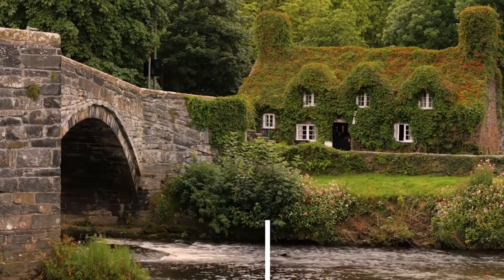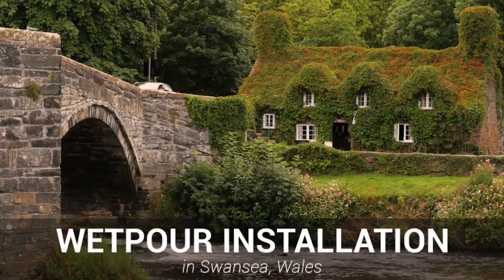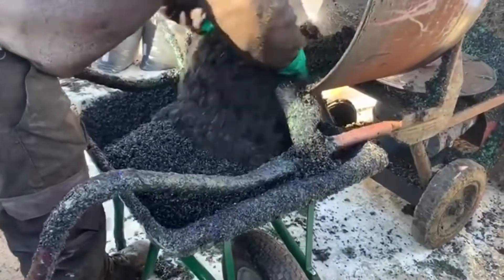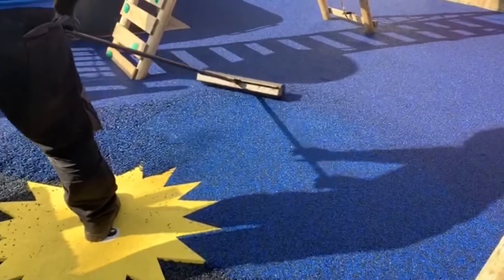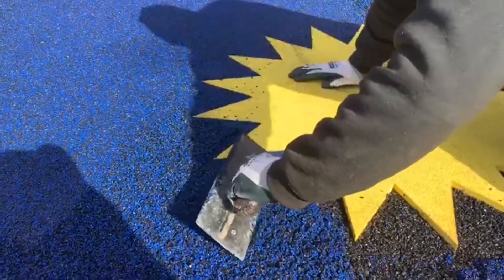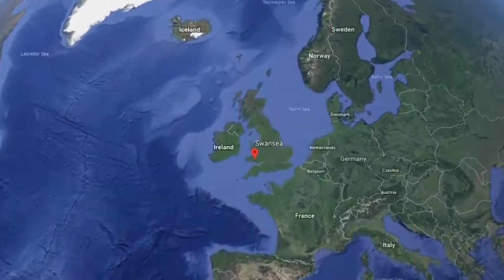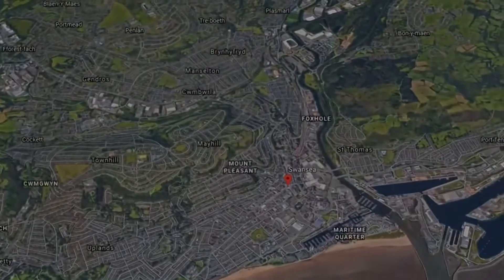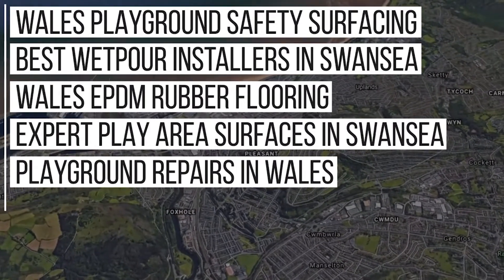Black Wetpour With Green Fleck Installation in Wales | Wetpour Surfacing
When looking to install wet pour surfaces, there are a few vital steps you must take. This is to ensure you get a smooth, continuous surface that is suitable for children to play. We have many years experience installing soft fall safety surfaces in the UK. Soft Surfaces have been creating vibrant play areas since 1997.

A variety of colours and graphic designs can be installed within the wetpour surfacing to create a bespoke play area surface which is unique to the particular school, nursery or public recreational area.

We aim to keep the costs of the installation as low as possible. However since we only make use of premium materials there may be cheaper contractors out there, although they might not be able to offer the same quality installations as we can offer.

You’ll need to consider a number of factors during the wetpour construction planning. Most sports and play surfaces require a well draining sub base and it is therefore key to determine how and what your specific site requirements are. Wet pour safety surfacing is a porous system and we need to lay it onto a free draining sub base.

The surfacing of the wetpour construction consists of a two tier system. This begins with an SBR rubber base course which provides the impact absorption and can come in a range of depths. The depth of rubber which is installed will depend on the Critical Fall Height requirements of any equipment in the playground.

The wearing course layer comes in either black or colour EPDM rubber crumb. We’ll mix this together with a polyurethane binder and screed it onto the playground surface. You can simply fill in the enquiry form on this page, we’d love to hear from you.

TIME STAMPS

00:00 - Intro
00:12 - Before Wetpour Installation
00:35 - 20 Years Experience
00:46 - Wetpour Explained
01:18 - Wetpour Installed
01:28 - Wetpour Related Rankings